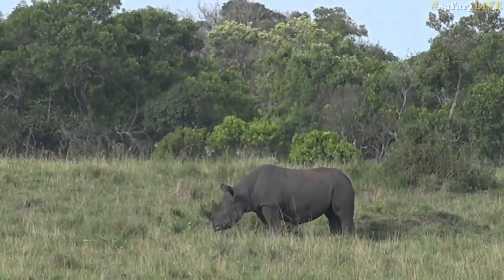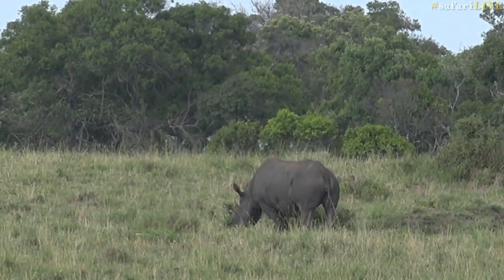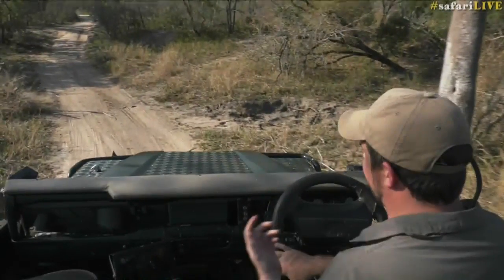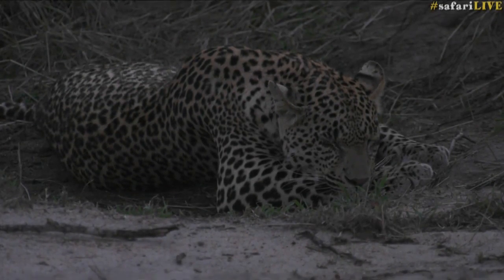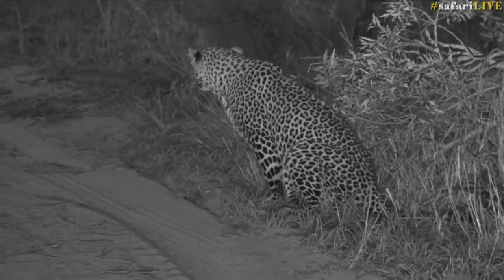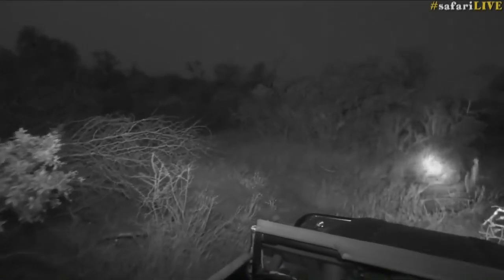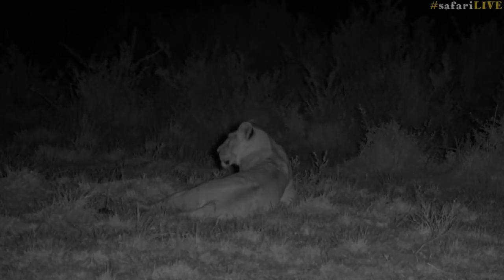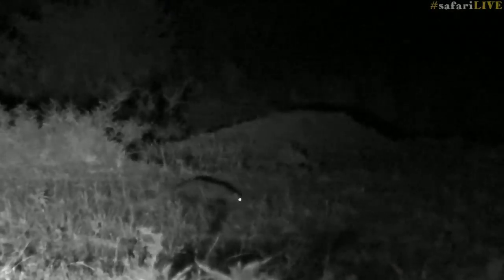Safari Live - Day 46 | National Geographic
Join us on a LIVE African safari in the Maasai Mara as experts guide us through the bush in search of lions, elephants, buffalo and more wild animals. Join the discussions on social with safariLIVE!